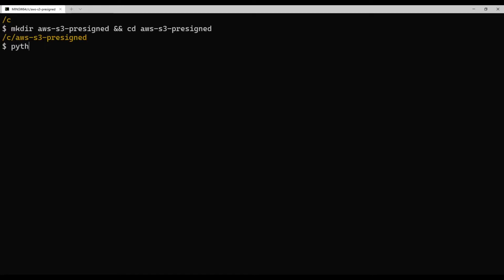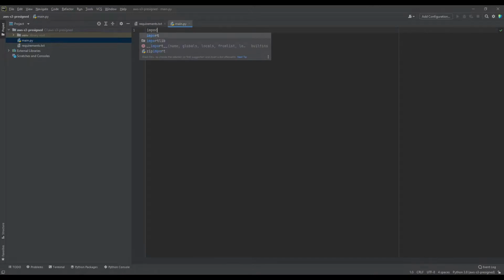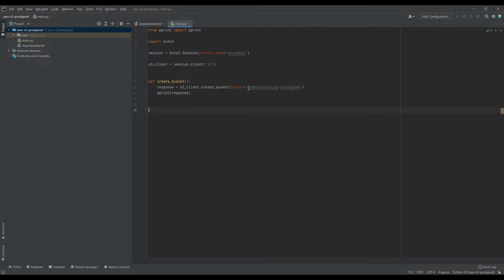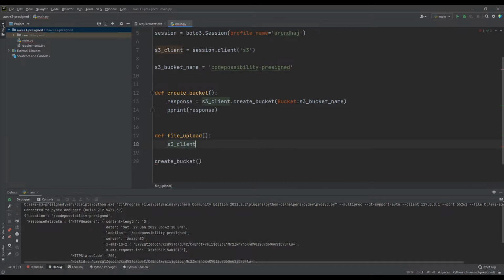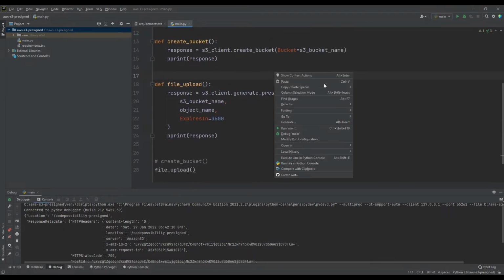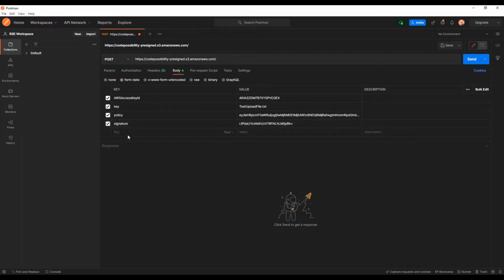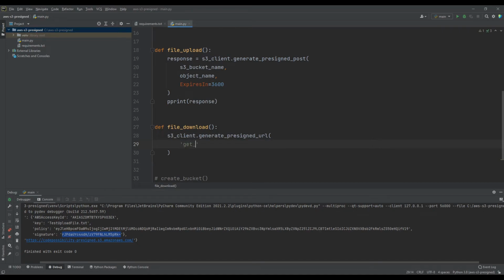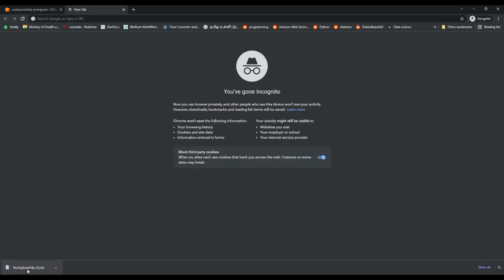Creating AWS S3 Presigned upload and download URL in Python using Boto3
In this video, I'm going to show how to create AWS S3 Presigned upload and download URL in python using boto3